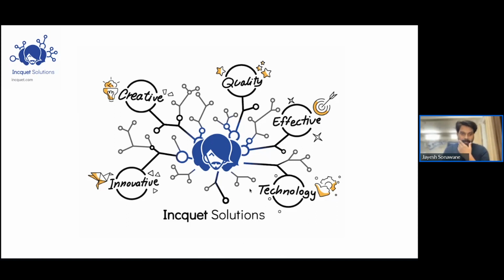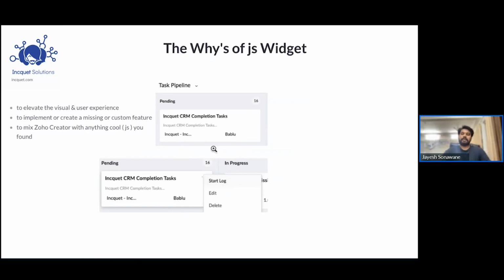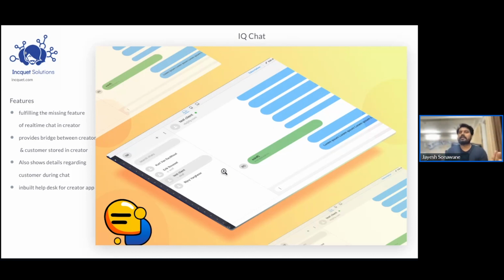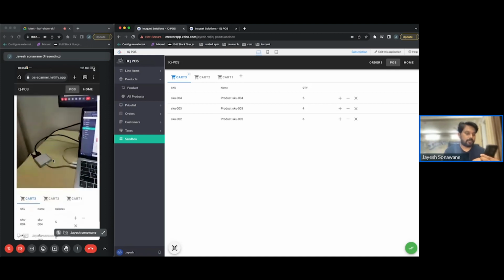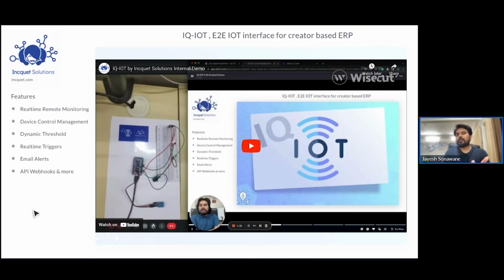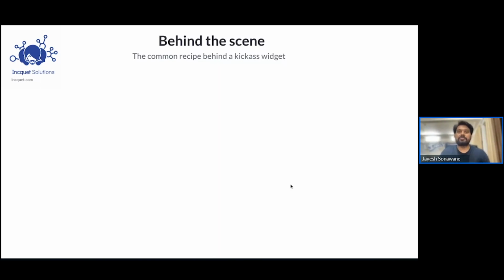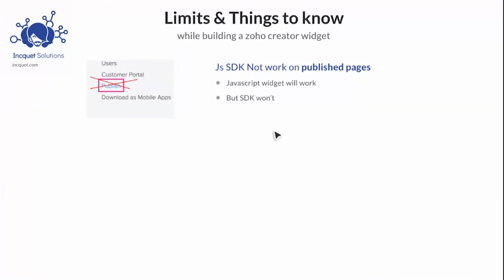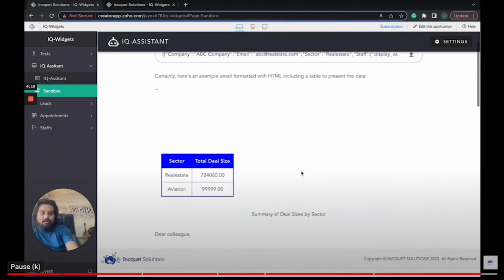Zoho Developer Hangout (ZDH) - Episode 8 | Creating Widgets Using JavaScript in Zoho Creator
Zoho Developer Hangout (ZDH) is a space where our developer-customers from the community discuss how to overcome real-time challenges, while working on Deluge and other programming languages.

In this episode, Jayesh - Founder and CEO of Incquet Solutions - shares some pretty cool widgets that he created with his team using JavaScript in Zoho Creator. He also discusses the Importance of JavaScript Widgets with a preview of innovative Widget Applications that enhances Zoho Creator. And, don't miss the live demonstration of the IQ assistant developed by him and his team!
Share your feedback about the session in the comments below!

If you're not part of the Zoho Developer Community, and would like to join us to network with fellow developers and benefit from all that the community has to offer, fill in this onboarding form to get an invitation to join the official chat channel or send an email to developer(hyphen)community(at)zohocorp(dot)com for further information.